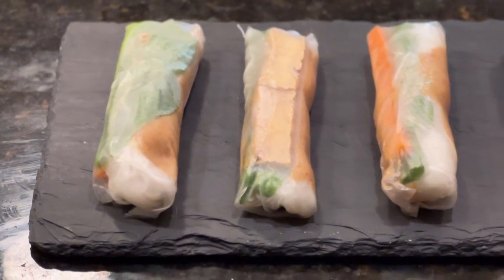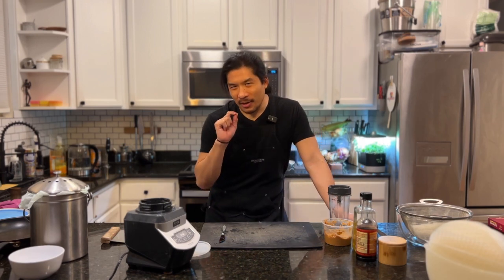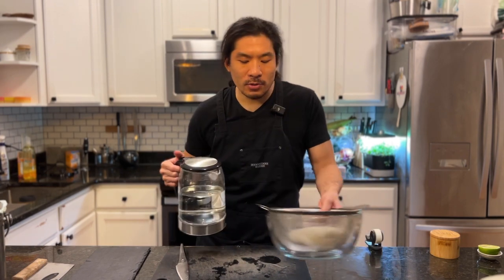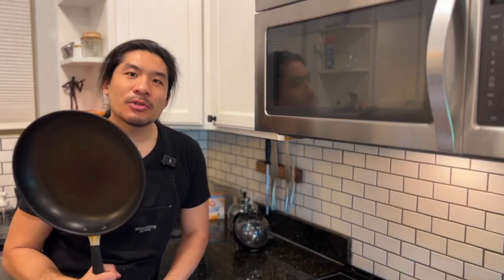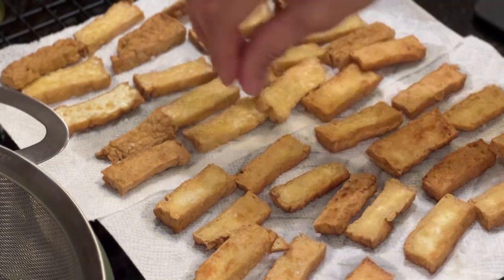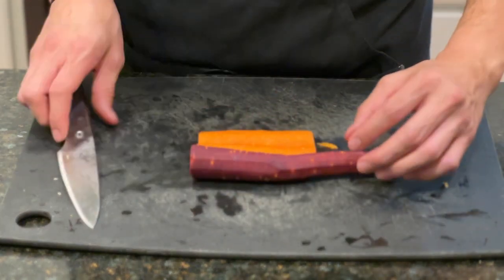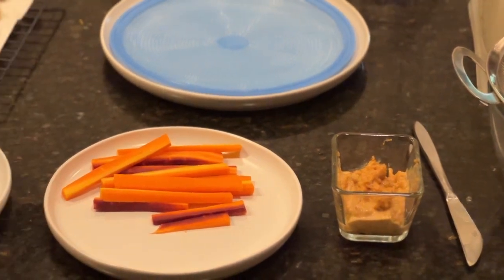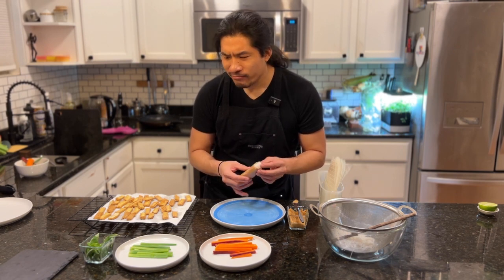Spring Rolls with Lime Peanut Sauce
In this video, I'll go over spring roll best practices and something a bit innovative: adding sauce inside of the spring roll instead of having a dipping sauce.

0:00 - Intro
10:51 - Mise En Place
11:40 - Aligning the ingredients
12:21 - Rolling into one
12:52 - Presentation